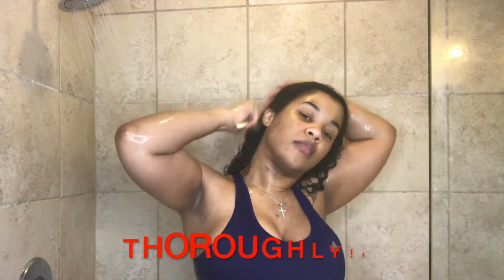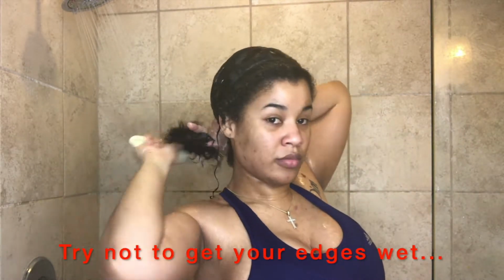My Boss Xtend Aruba Curly Hair Routine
Welcome to "How To" Tuesdays

Today's video is a "HowTo" video of me styling my Boss Xtend Aruba Curly hair that I have installed in a traditional sewin bob with minimum leave out from start to finish.

Below is a link to the hair I have installed in the Video...

SimplyMiah.